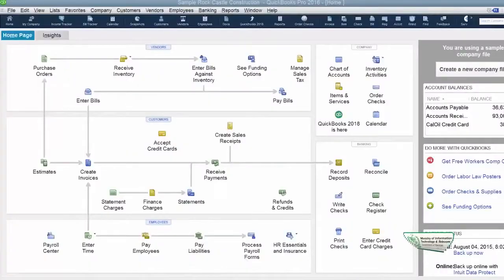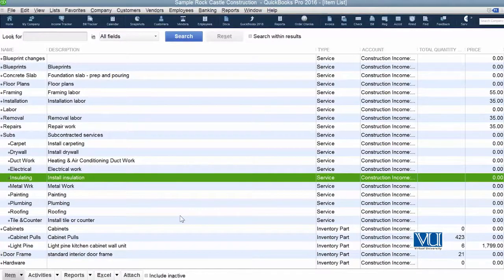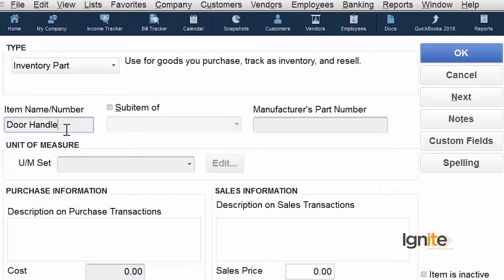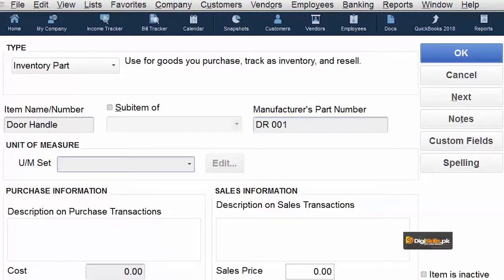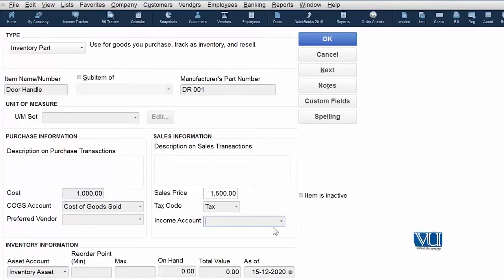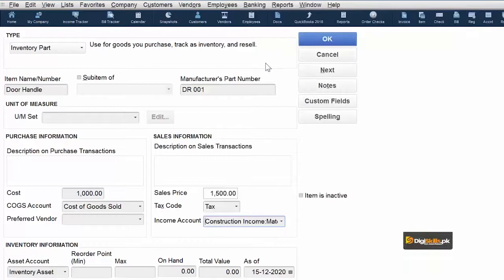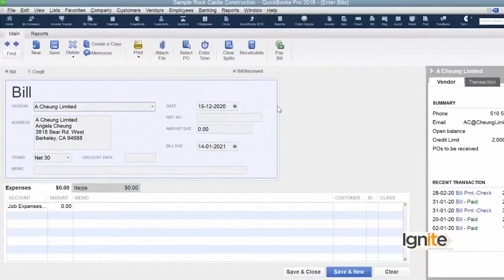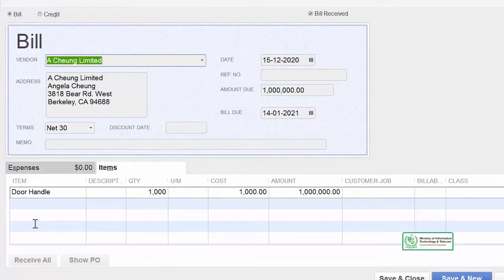QuickBooks in Urdu Hindi by Digi Skills | Create an Inventory Item